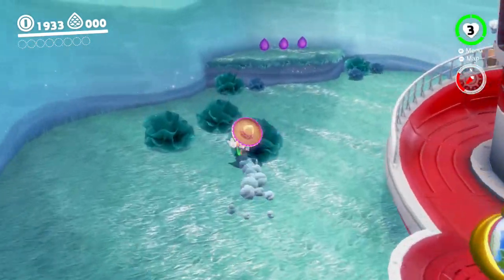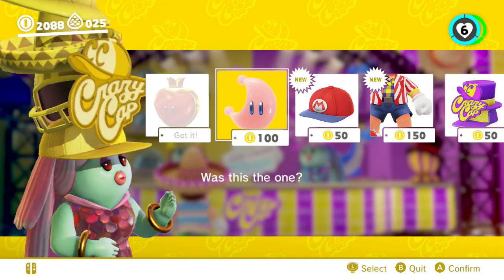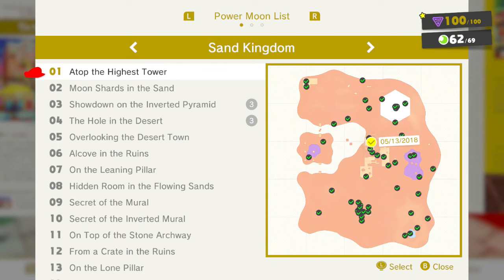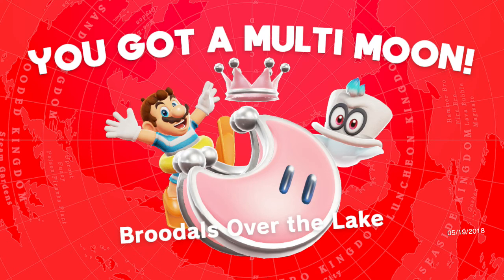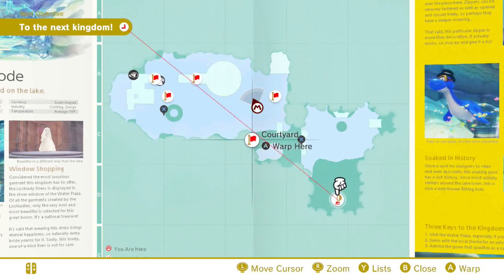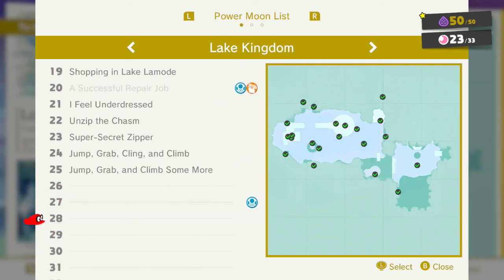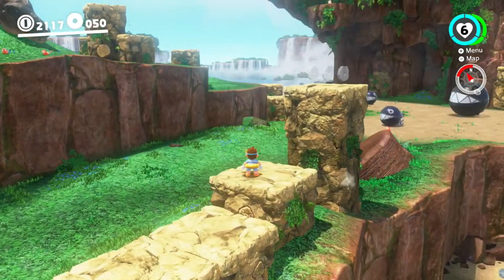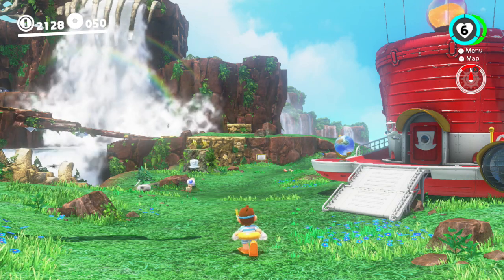Super Mario Odyssey Part 4 Lake Kingdom 100%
In this video, we complete the Lake Kingdom.

My Nintendo Switch friend code: SW-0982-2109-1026